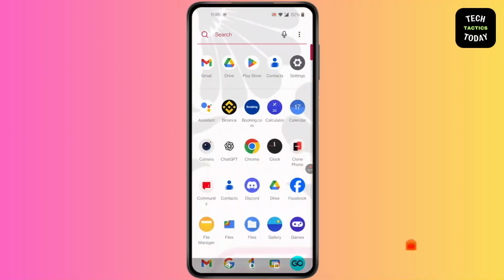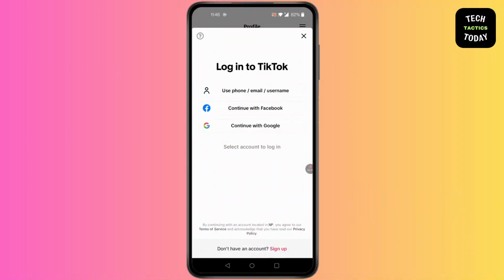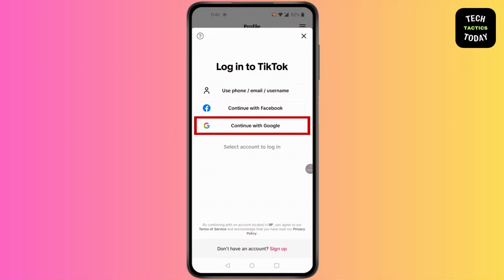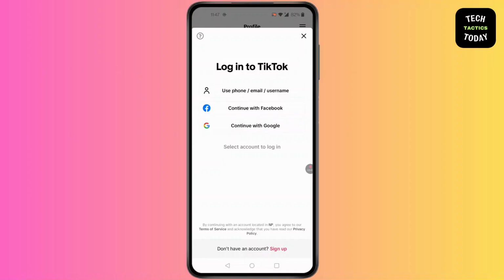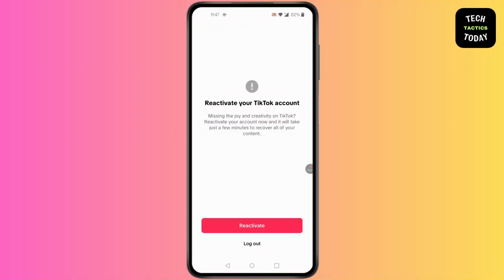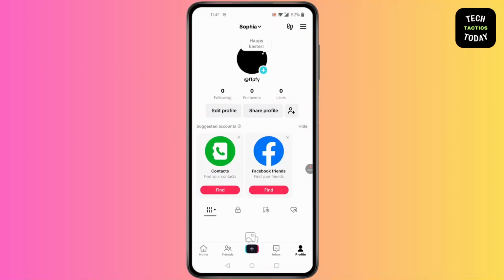How To Reactivate Deleted TikTok Account | Full Guide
Welcome to our step-by-step guide on "How To Reactivate Deleted TikTok Account Full Guide"! If you’ve accidentally deleted your TikTok account or changed your mind after deleting it, don’t worry—this video will walk you through the process of recovering your TikTok account quickly and easily. We’ll show you exactly how to reactivate a deleted TikTok account, what to do if it's been permanently deleted, and how to avoid losing access in the future.

Whether you deleted your TikTok recently or are unsure if it’s too late to recover, this video covers all the tips and methods to help you get back on the app. Follow along to regain access and start posting again in no time!

What you'll learn:
– How to recover deleted TikTok account
– Can you get back a permanently deleted TikTok account?
– How long do you have to reactivate TikTok after deleting?
– How to log back into your deactivated TikTok
– What happens when you delete TikTok and try to log back in
– TikTok recovery process explained
– Common issues when reactivating TikTok accounts